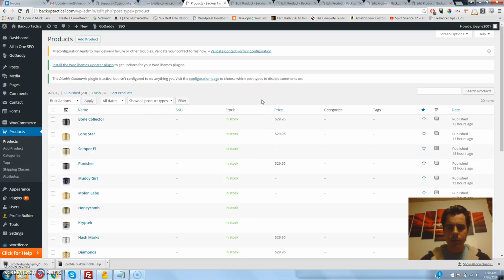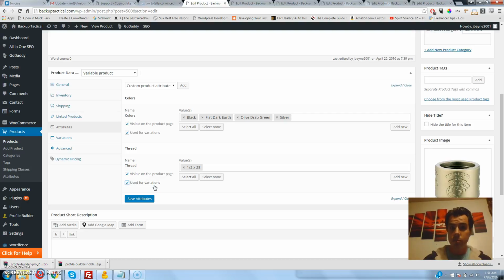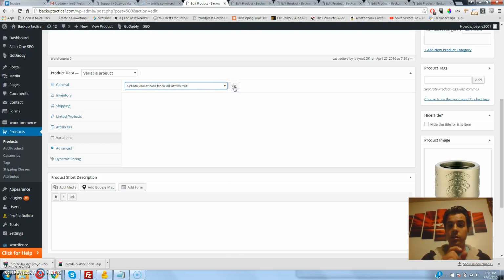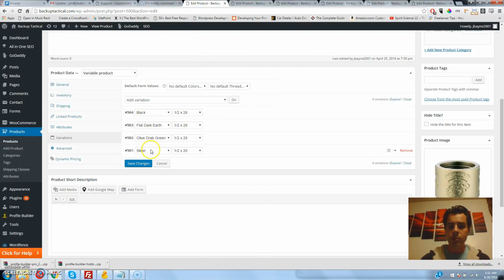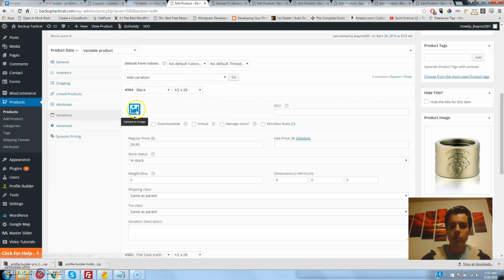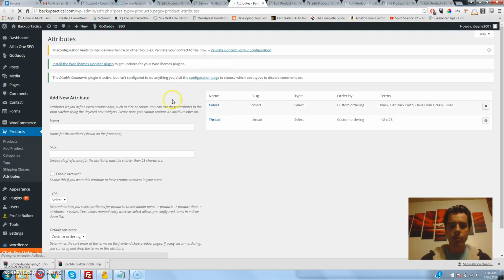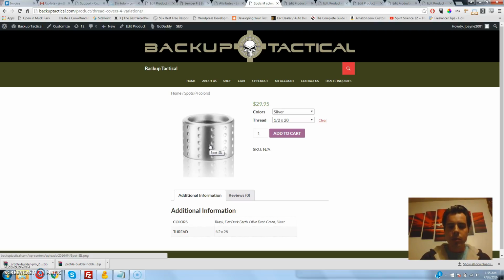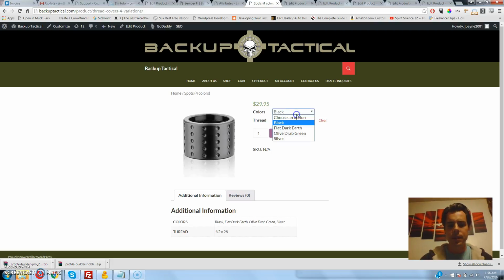Practical Programming - Setting up variable products in WooCommerce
In this video, I teach a client how to create product variations within his WooCommerce store.